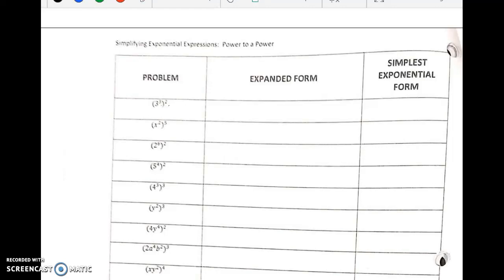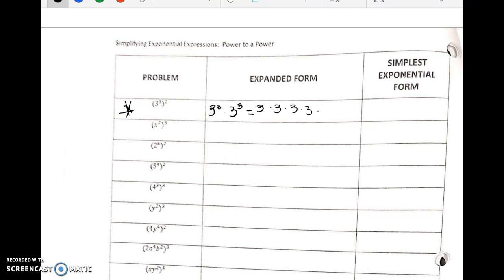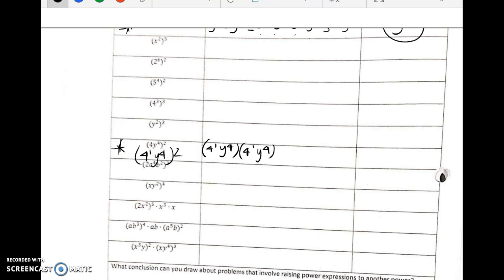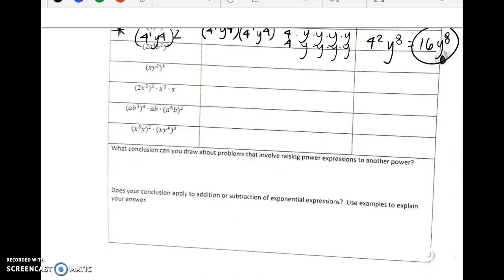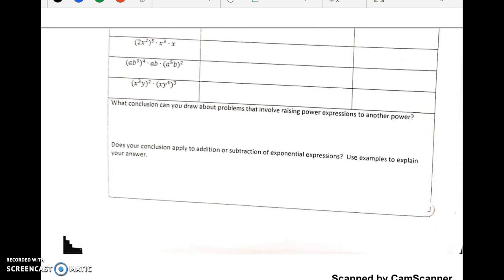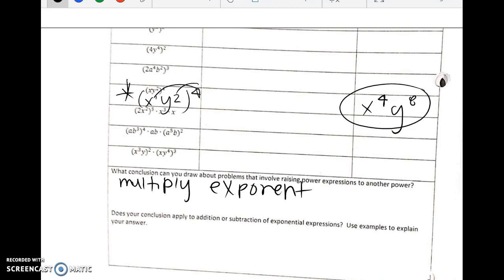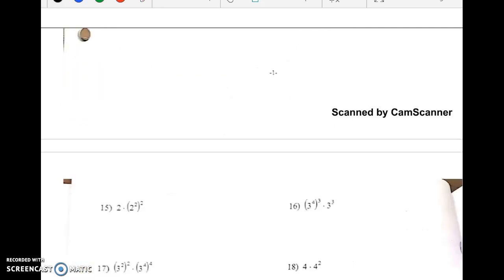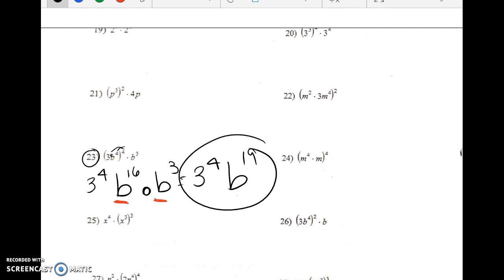Power to a Power Property of Exponents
Use the handout and this video to discover and apply the rule for power to a power